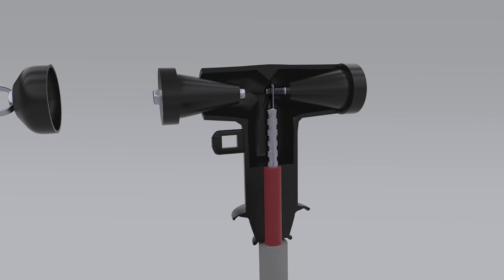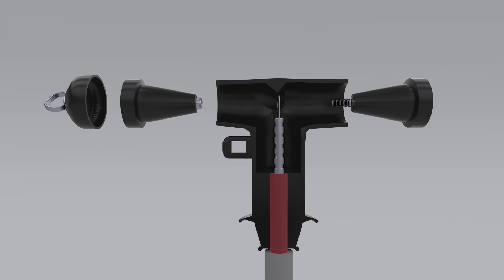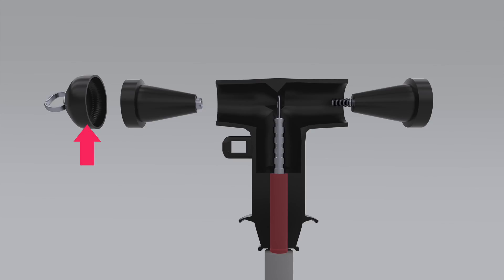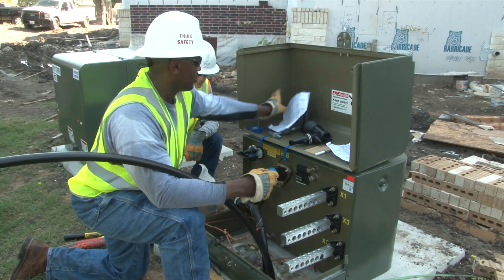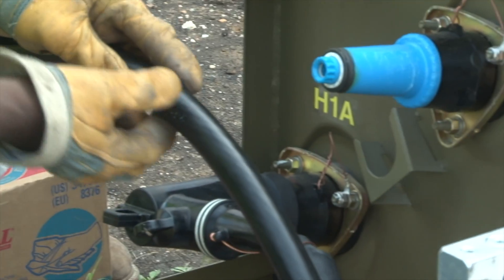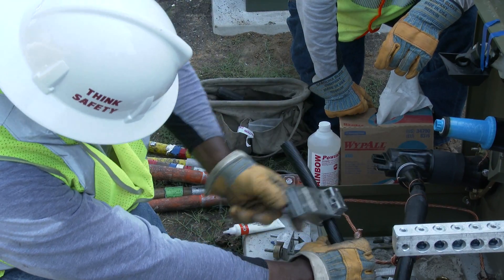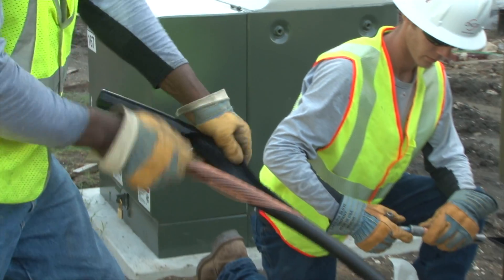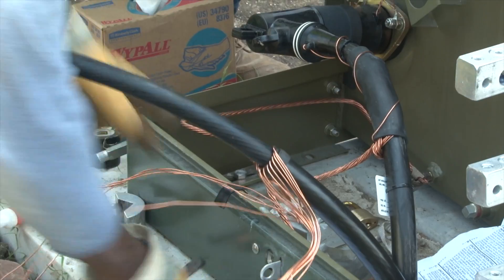Cable Terminations [PREVIEW]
Electrical cables are routinely connected to many different types of equipment. When a connection to equipment is made, the cable must be terminated, or ended, at the connection point. This course discusses pothead, single phase elbow, three-phase elbow and switchgear terminations, how they are installed, and how they help cables function properly. Problems associated with voltage stress are also discussed. This course also explains how to energize three-phase terminations in switchgear and transformers.  For ordering information or to find out more about the T&D PowerSkills program, contact our office at 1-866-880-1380.